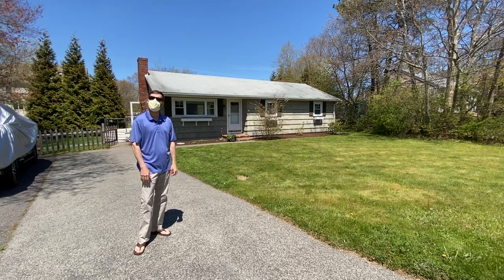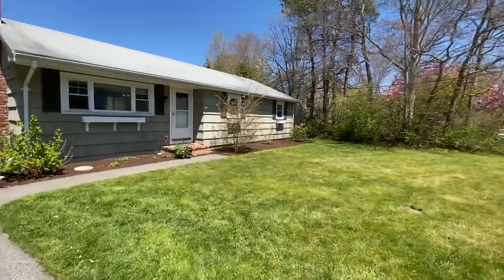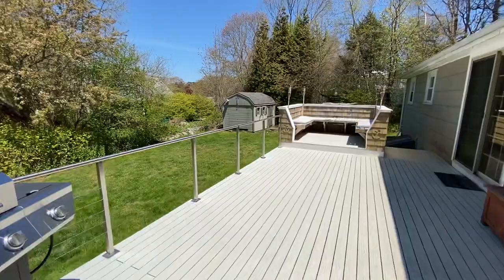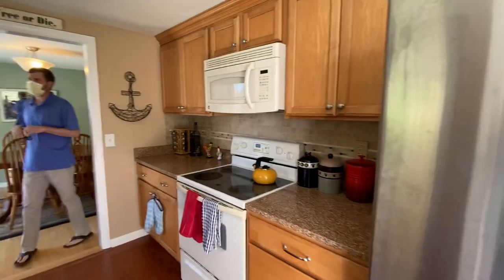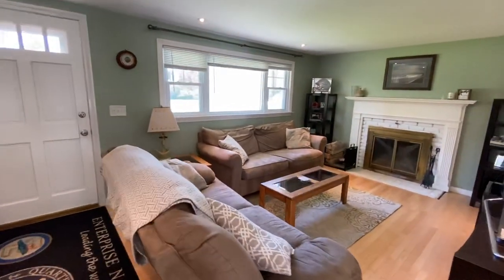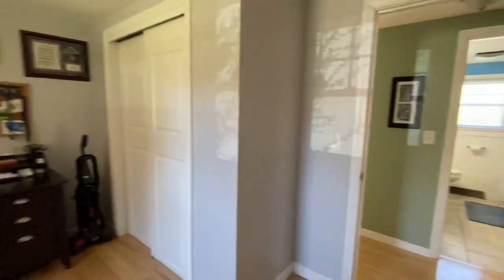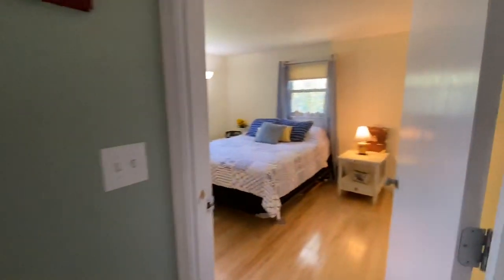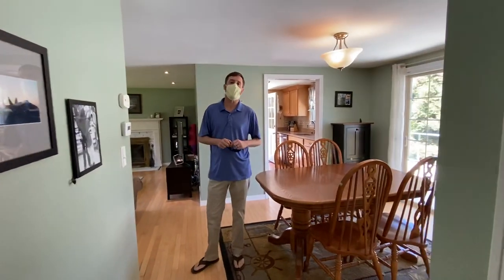68 Sachem Dr Virtual Tour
Bright and Inviting 3 bedroom 1 bath close to Scusset Beach and the Cape Cod Canal Bike Path!